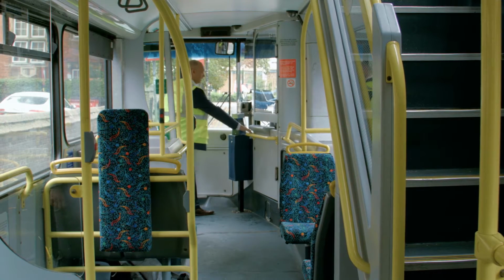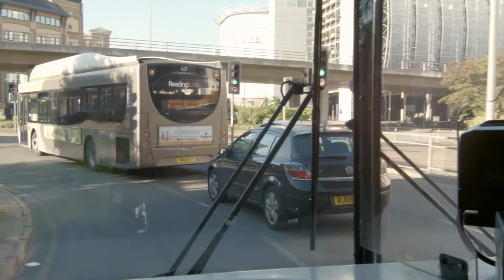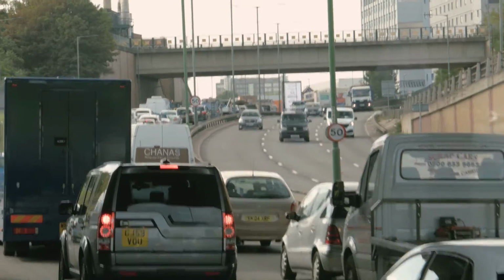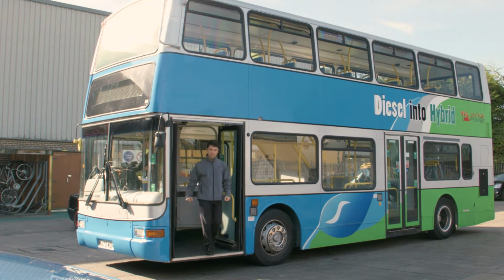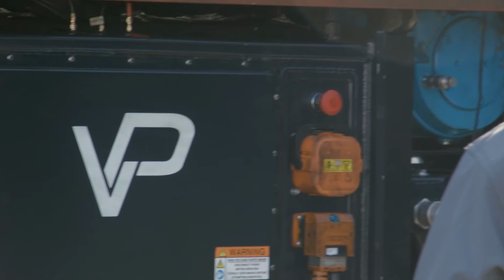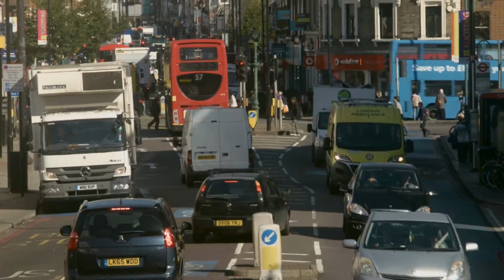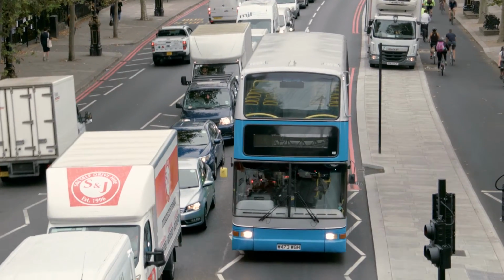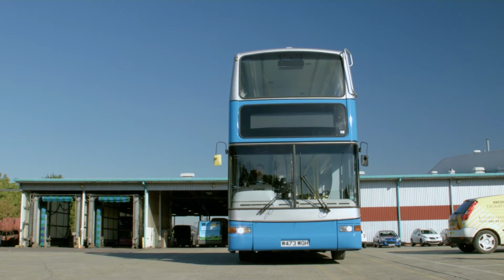Vantage Power - Customer test drive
See our customers' reactions to test driving our trial vehicle.